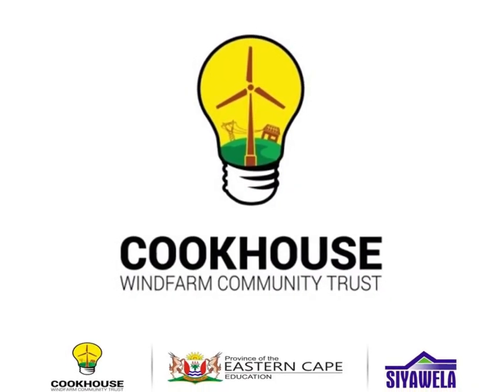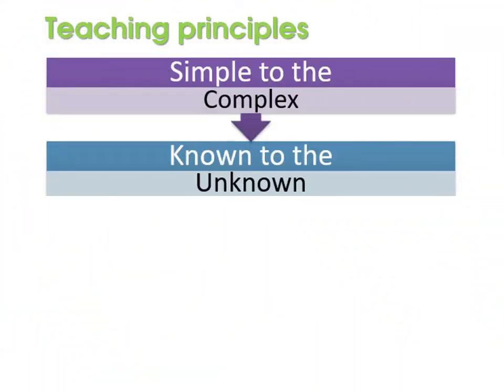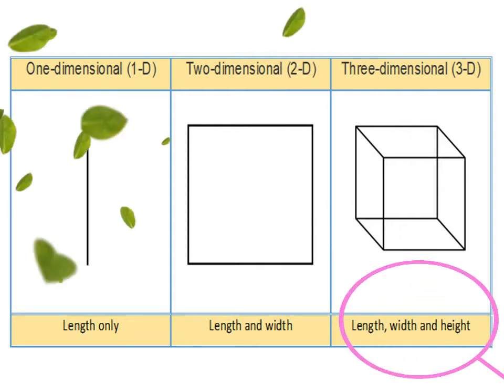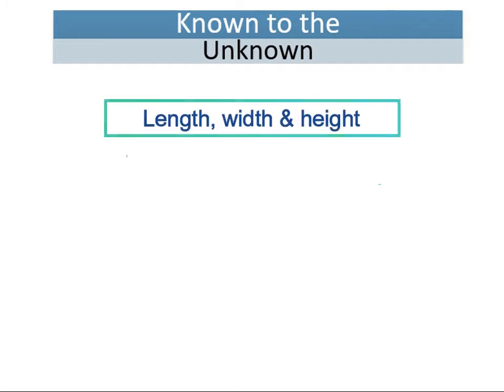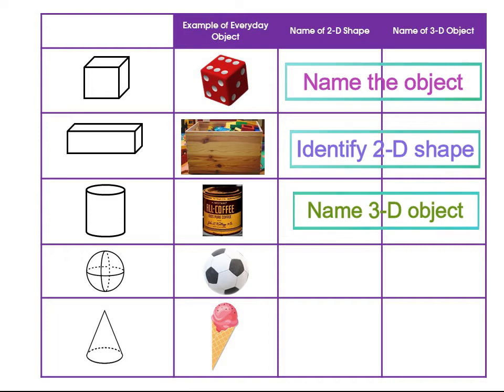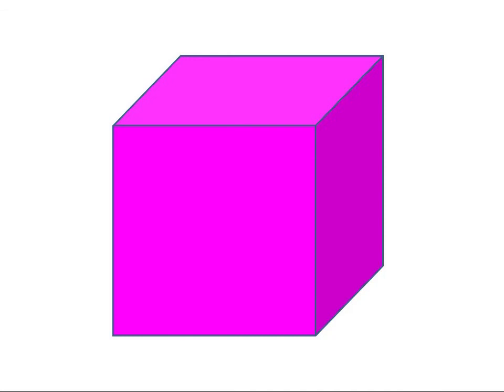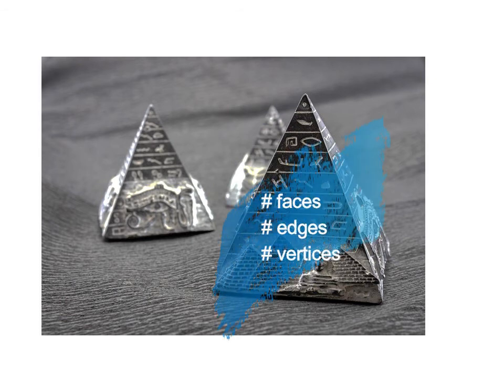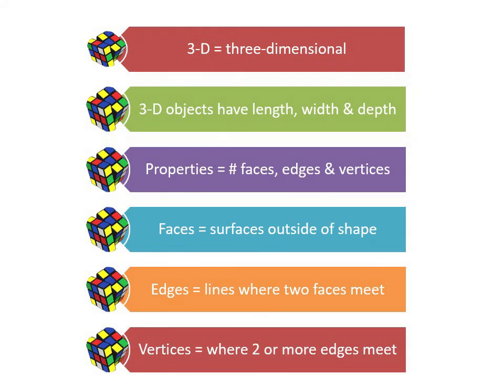MIP WS 3/2021 Video 10 Teaching of 3D Objects